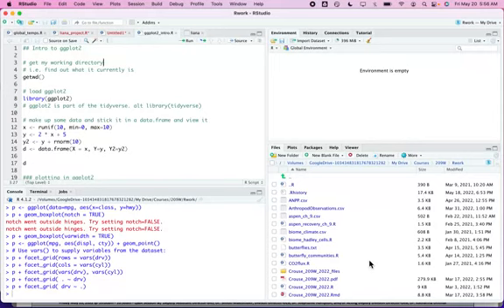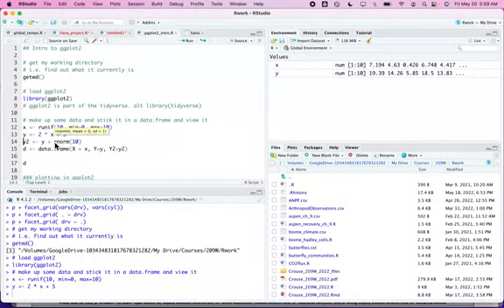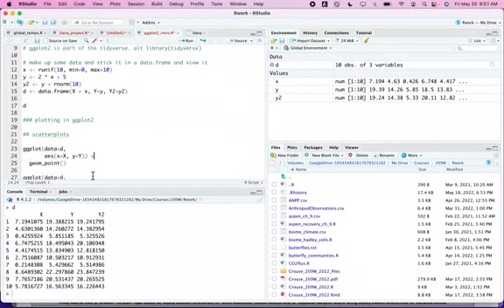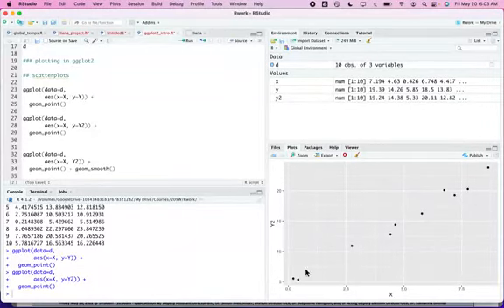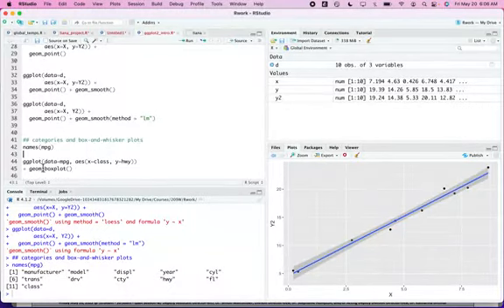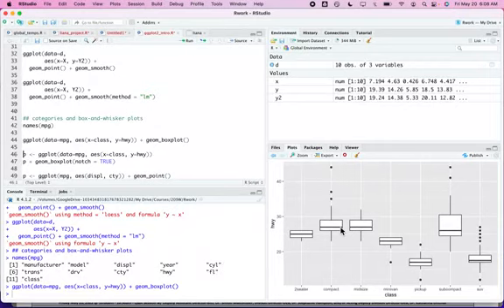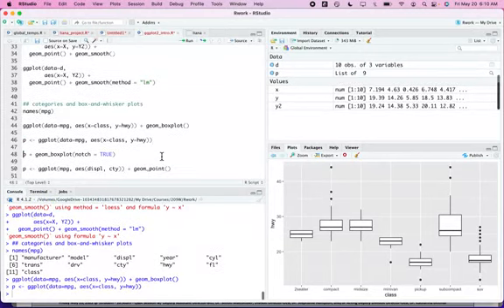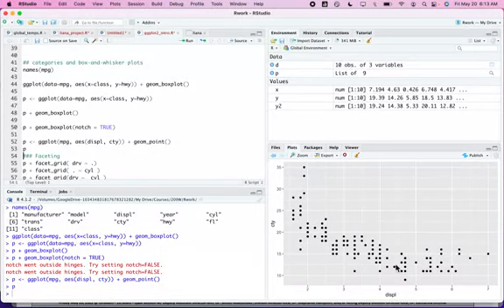Intro to ggplot2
A simple introduction to using the ggplot2 package in R.